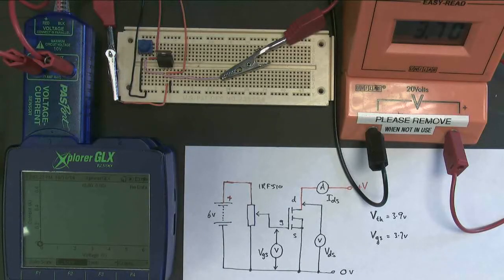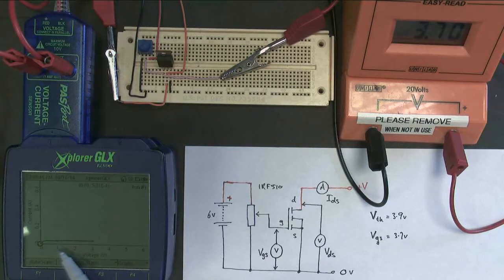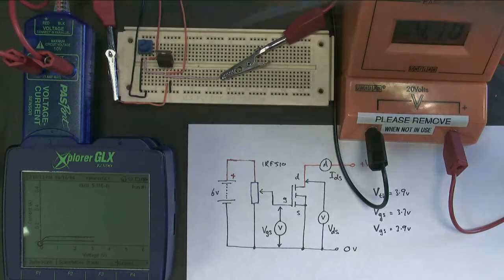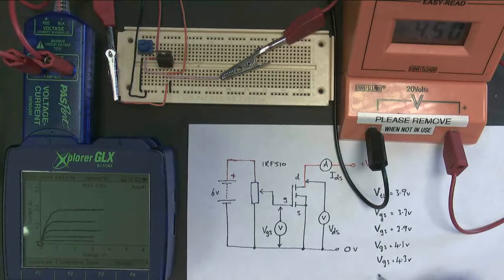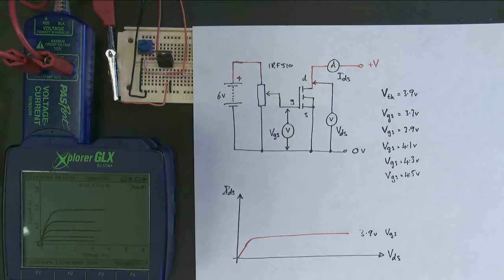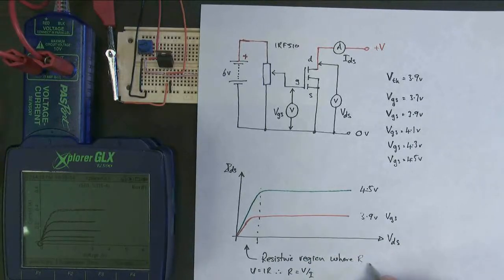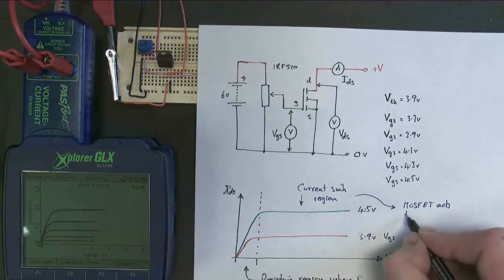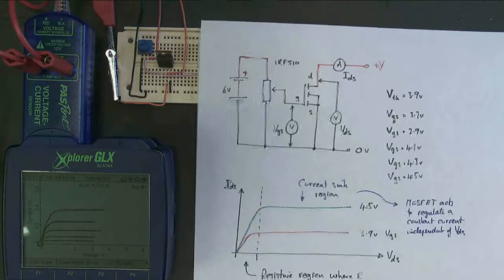MOSFET Part 2 further behaviour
Looking at the behaviour of a MOSFET as the drain-source voltage is changed for different gate voltages